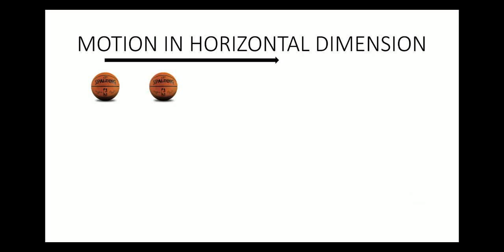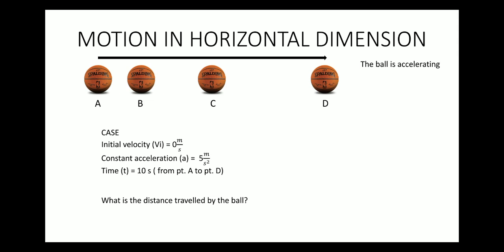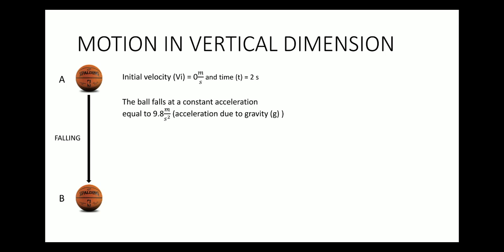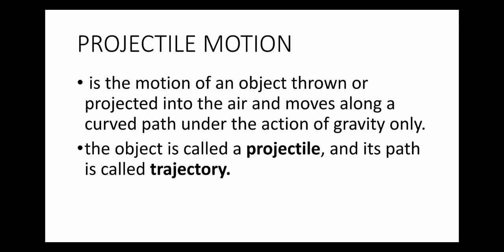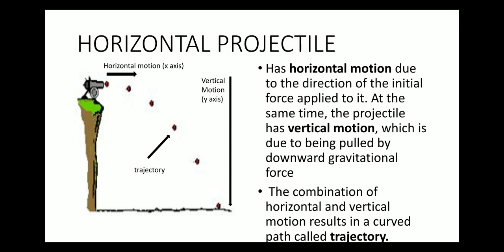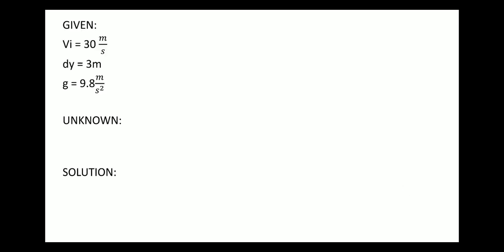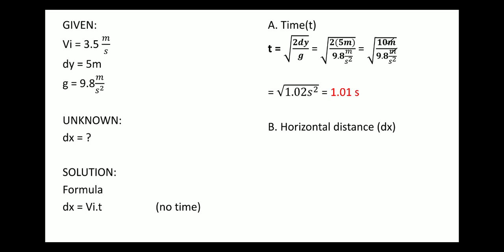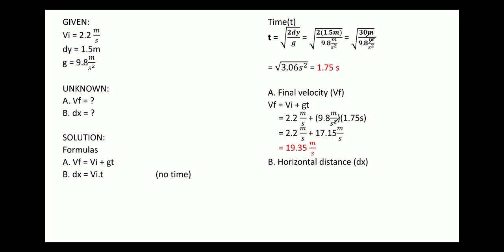Projectile Motion (part 1)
Video tutorial about projectile motion( no angle )

Sorry for the noise hehe